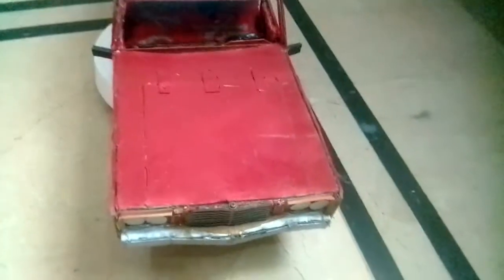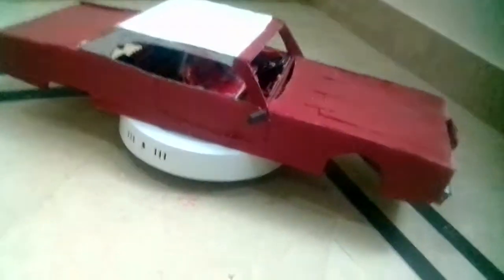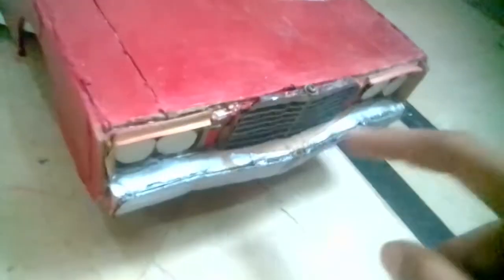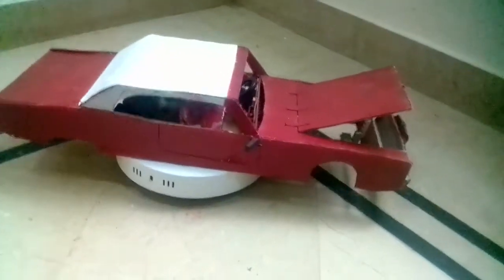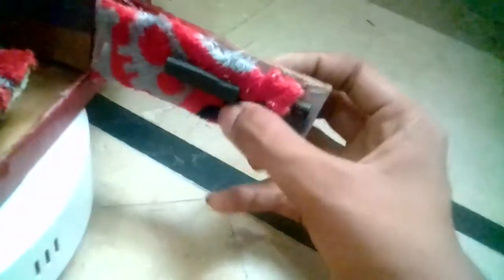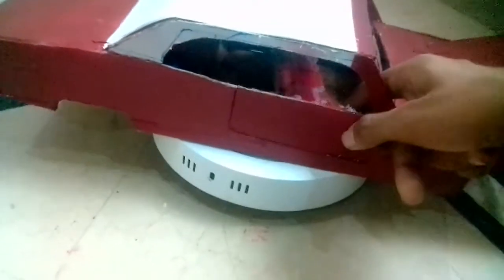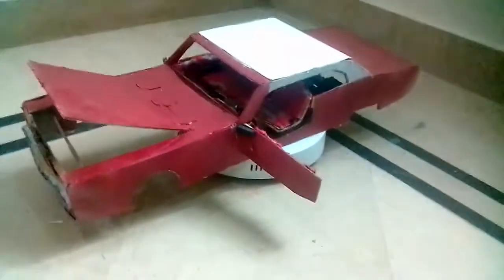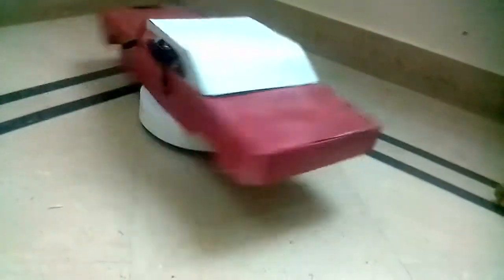Lowrider (1960 cardboard car cars week)